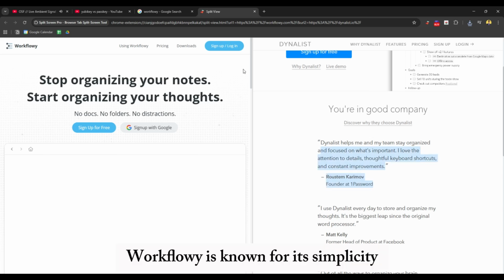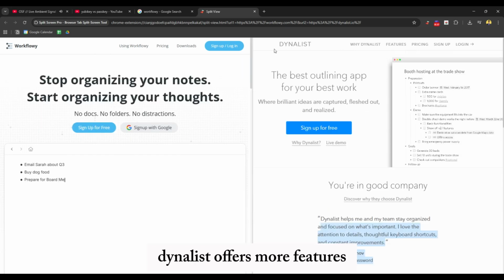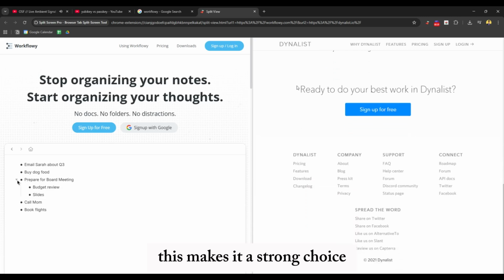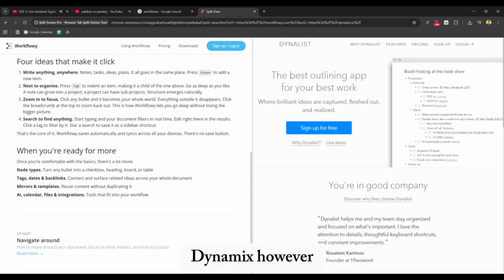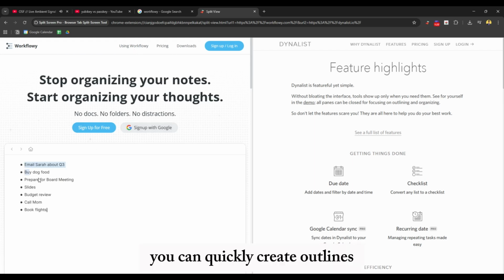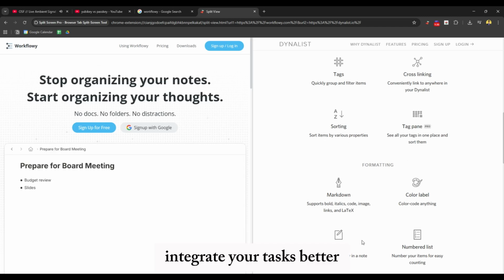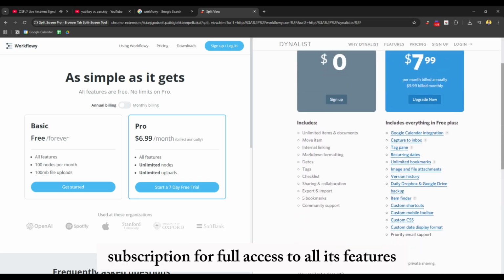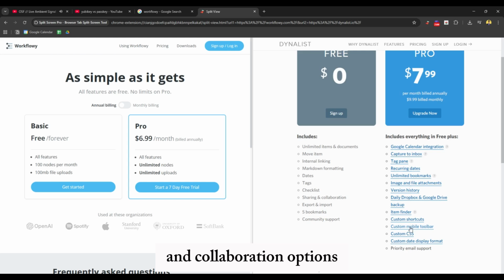Dynalist vs Workflowy | Choosing Your Best Outliner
**Workflowy VS Dynalist: Which Outliner is Right for You?**

If you're searching for:
- Workflowy vs Dynalist comparison
- Best outliner app 2023
- Workflowy tutorial for beginners
- How to use Dynalist effectively
- Workflowy features vs Dynalist features
- Dynalist setup guide
- Workflowy tips and tricks
- Comparing Workflowy and Dynalist
- Workflowy vs Dynalist pros and cons
- How to choose between Workflowy and Dynalist

In this video, we dive deep into the **Workflowy VS Dynalist** debate, exploring the key features, advantages, and disadvantages of each outlining tool. Whether you're a beginner looking for a step-by-step tutorial on how to use Workflowy or seeking insights into setting up Dynalist, we've got you covered. Discover which app suits your needs best and learn how to maximize your productivity with these powerful outlining tools.

- Workflowy tips for beginners
- How to set up Dynalist for optimal use
- Fixing common Workflowy issues
- Workflowy vs Dynalist: which is better?
- How to create outlines with Workflowy
- Setting up effective workflows in Dynalist
- Workflowy tutorial: mastering the basics
- Dynalist features explained
- How to organize tasks in Workflowy
- Comparing outlining software: Workflowy vs Dynalist